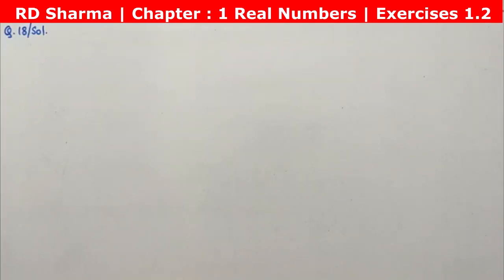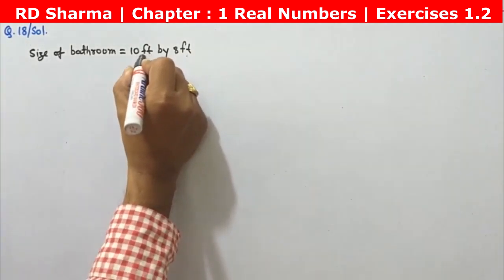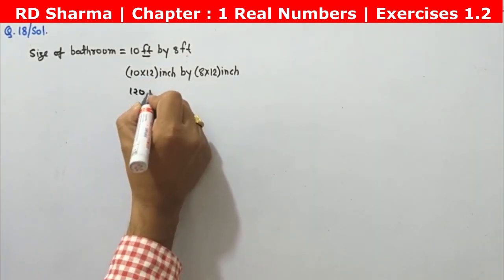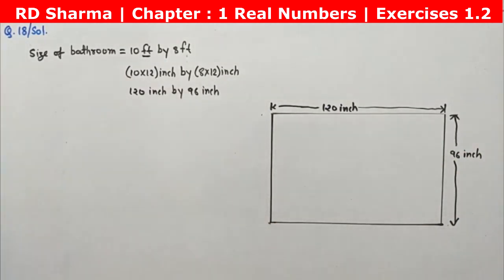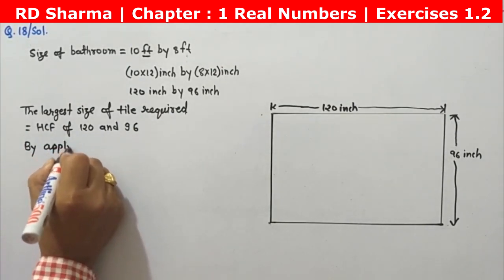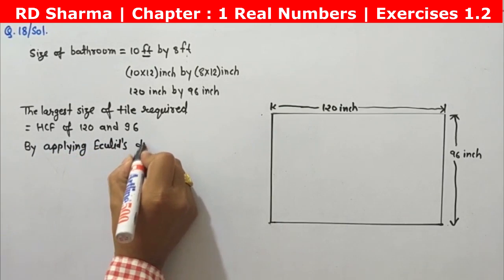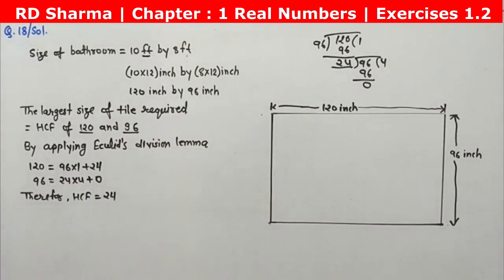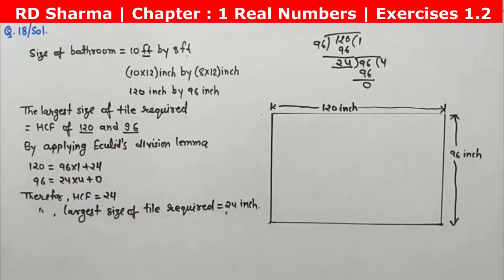RD Sharma Solution Class 10 - Chapter-1, Real Number, Exercise 1.2, Q. No. - 18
A mason has to fit a bathroom with square marble tiles of the largest possible size. The size of the bathroom is 10ft by 8ft. what would be the size in inches of the tile required that has to be cut and how many such tiles are required?
let's learn Mathematics